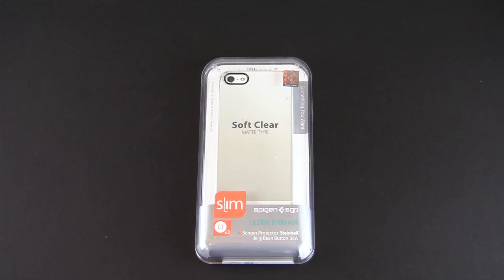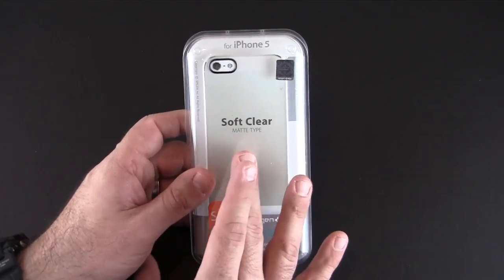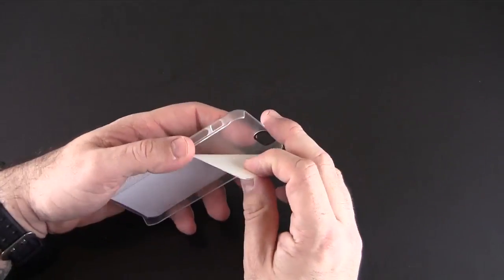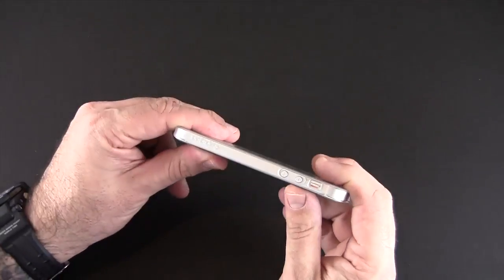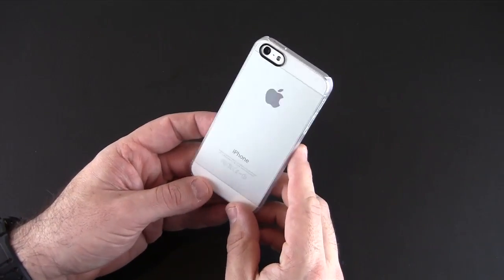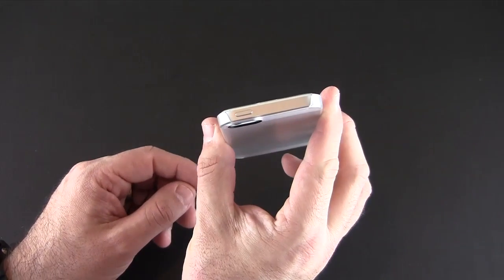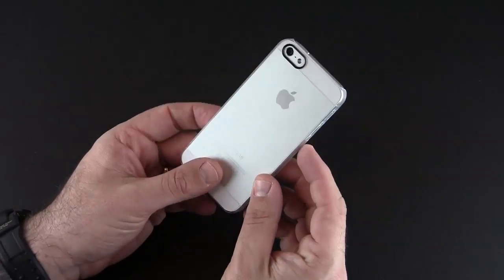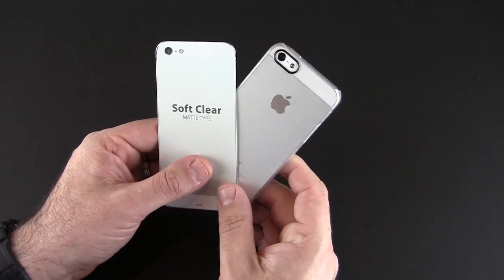Spigen SGP iPhone 5 Case Ultra Thin Air Soft Clear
In this video I review the Spigen SGP iPhone 5 Case Ultra Thin Air Soft Clear.